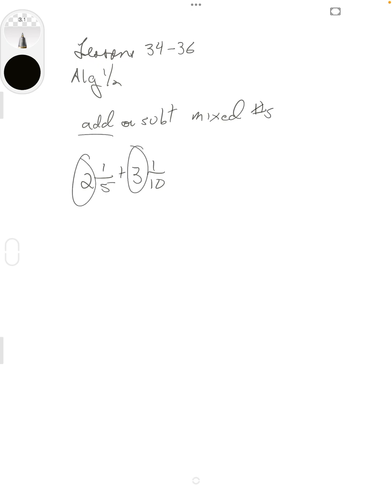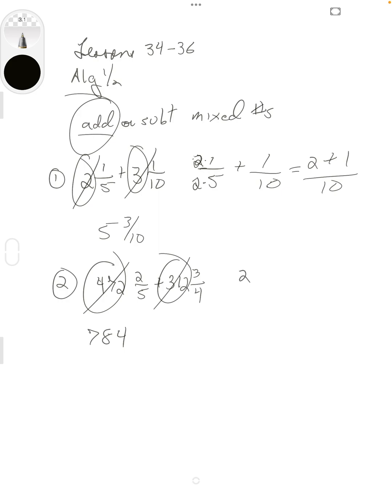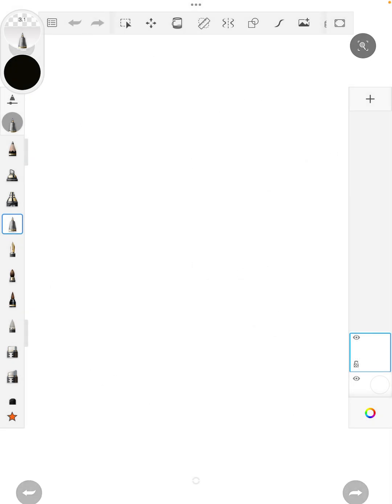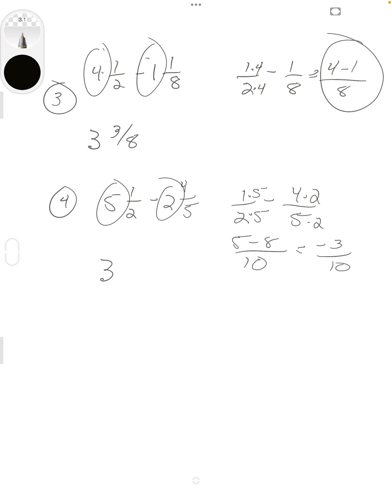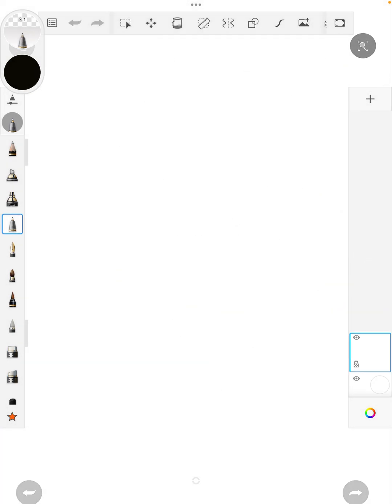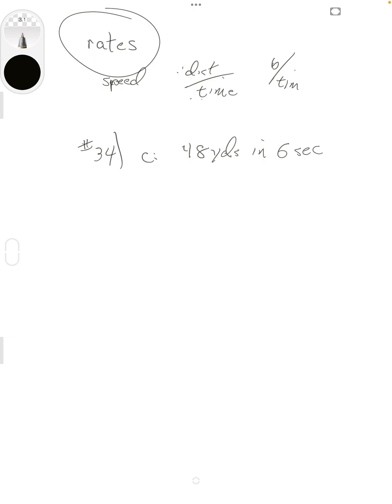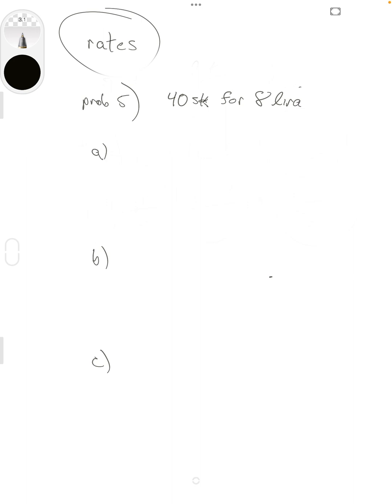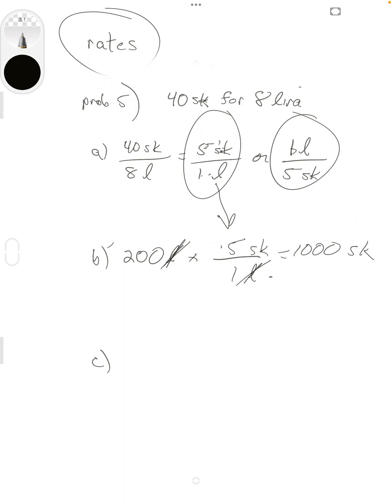Alg half 34-36